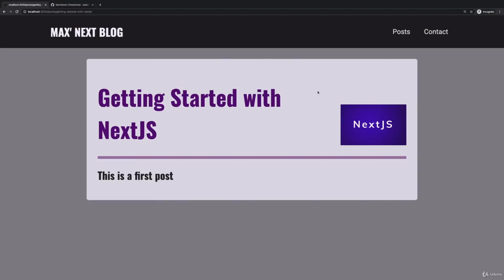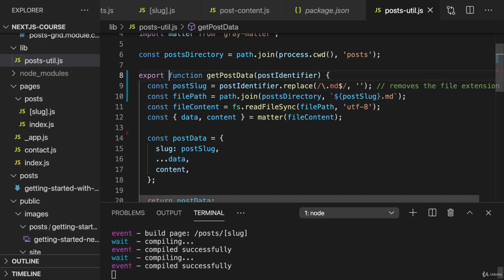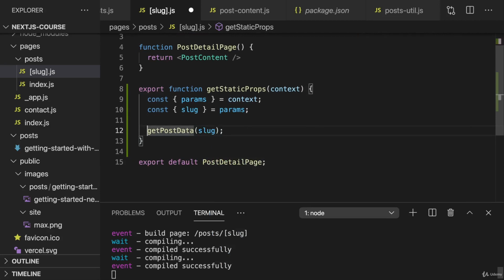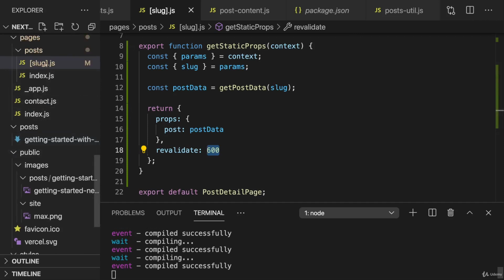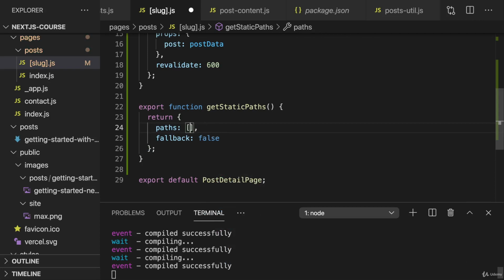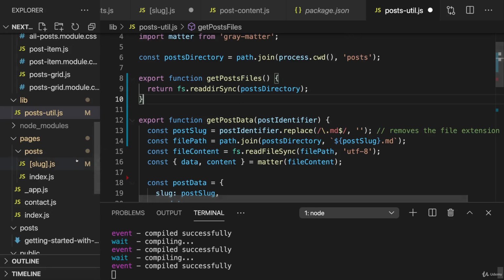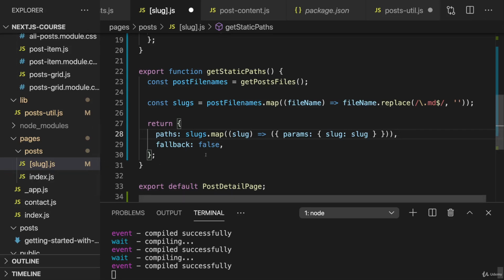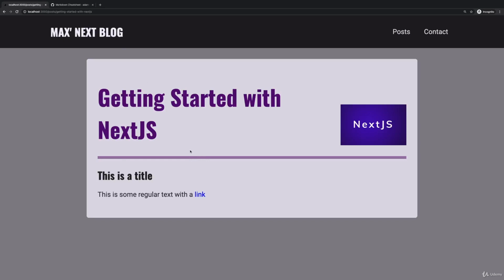186 Rendering Dynamic Post Pages & Paths